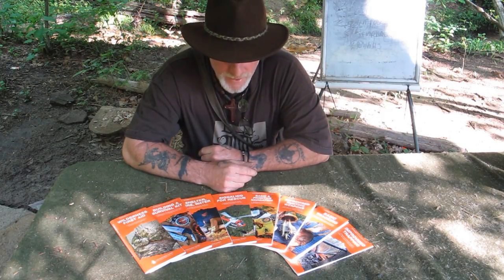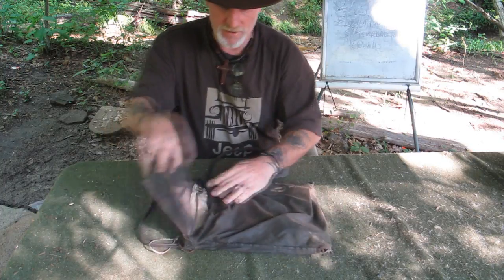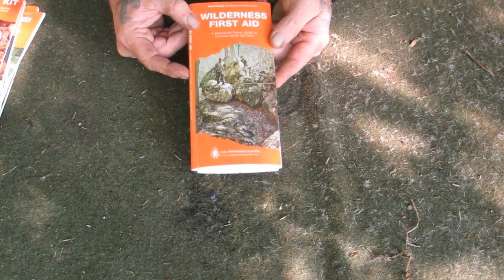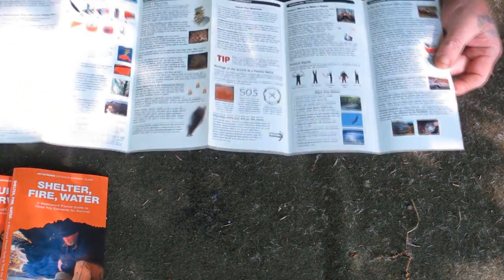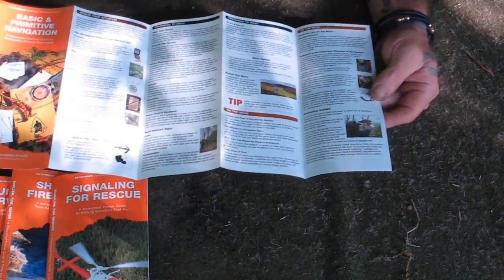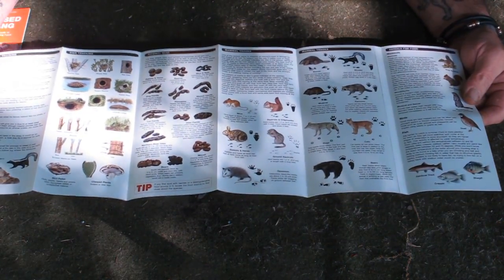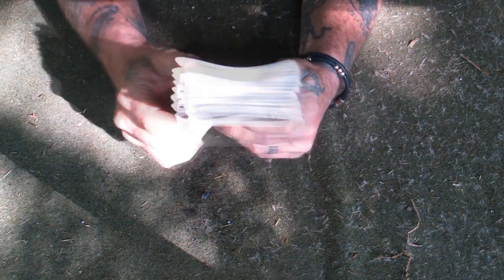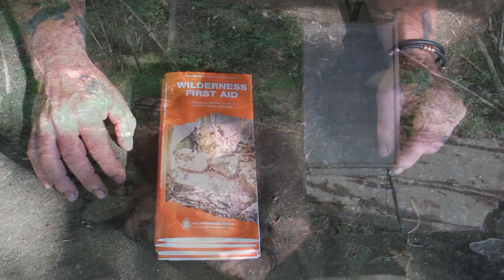Pathfinder Product Review #9 Waterproof Guide Series